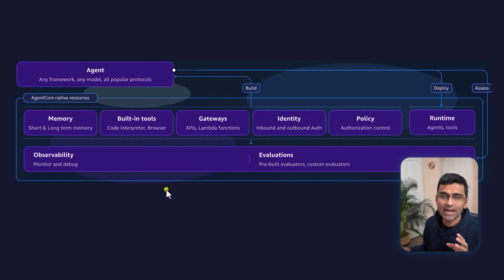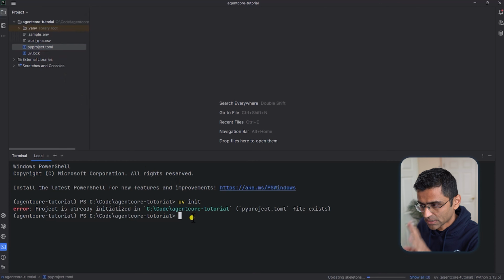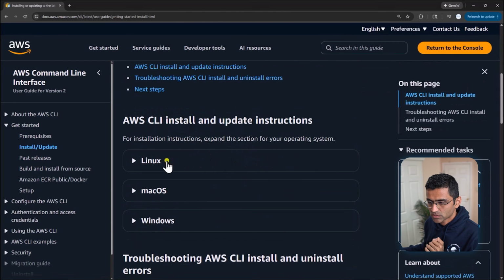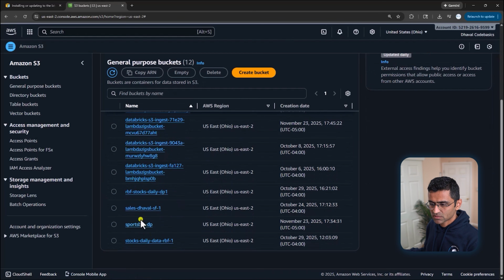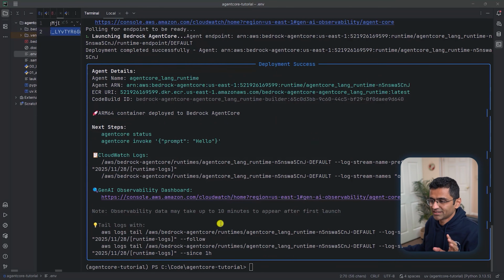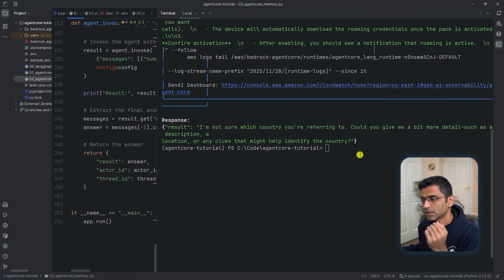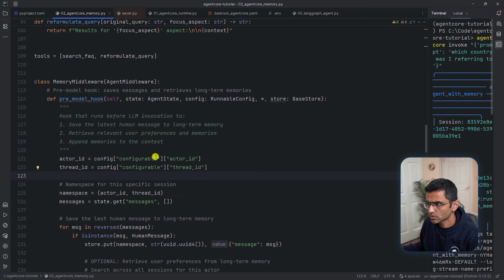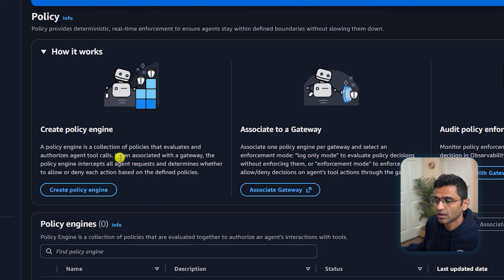Amazon Bedrock AgentCore Tutorial | Build, Deploy, Operate AI Agents using AgentCore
This video is a beginner-friendly Amazon Bedrock AgentCore crash course. Everyone is building AI agents nowadays, but most of these agents are stuck in the prototyping phase. The real business value of agents can be unlocked by deploying them in production at scale. Amazon Bedrock AgentCore is the most advanced agentic platform that allows you to build, deploy, and operate AI agents in production in a secure manner. In this video, we will build, deploy, and operate a customer care AI agent using the Amazon Bedrock AgentCore platform.

Amazon Bedrock AgentCore

⭐️ Timestamps ⭐️
00:00 Introduction
00:50 Agentcore and Project Overview
04:40 Huggingface, Groq setup
07:12 Build local agent in Langchain, Langgraph
14:40 AWS Account Setup
17:02 AWS CLI
18:19 Setup AWS User
25:31 Runtime (Deploy Agent)
33:03 Runtime (Invoke Agent)
37:46 Memory
43:18 Memory (Invoke Agent)
50:01 Observability
52:31 Identity, Built-in Tools, Evaluations
54:39 Gateways
55:49 Policies
56:49 Challange to win $250 AWS credit

Do you want to learn technology from me? Check for my affordable video courses.

#️⃣ Social Media #️⃣